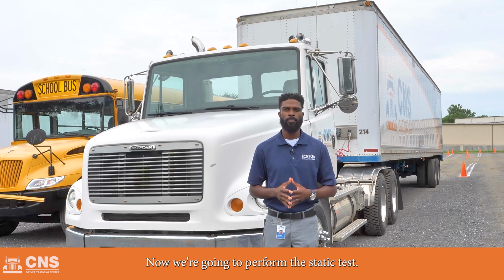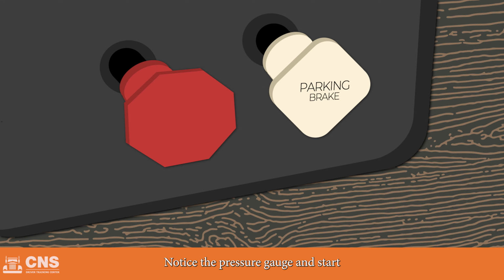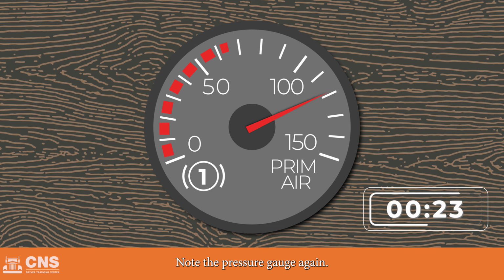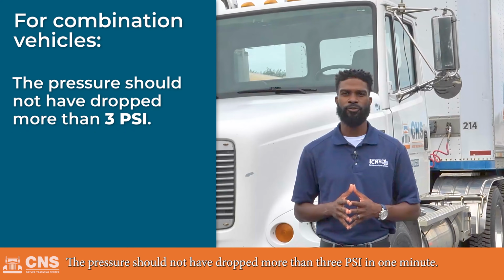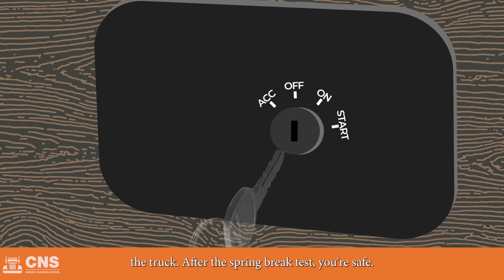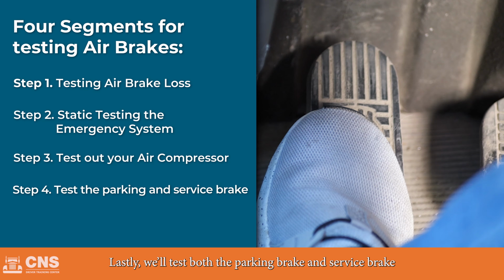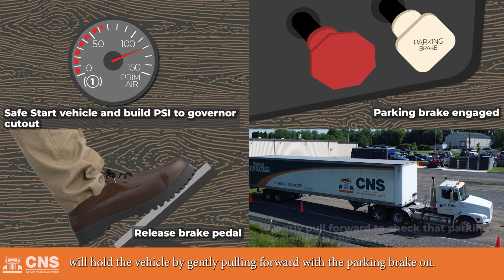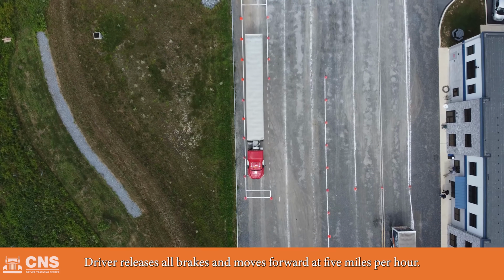CMV Air Brake Test Should Be Done Every Pre-trip Inspection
QUESTIONS ABOUT COMMERCIAL DRIVER'S LICENSE (CDL) TRAINING?
Fill out this form and a CDL Instructor can start helping.

A commercial motor vehicle’s tractor protection system consists of a tractor protection valve, trailer supply valve and anti-bleed back valve.

All valves should be properly tested during a driver’s trip inspection and an inspector’s roadside inspection.

During the inspection of tractor protection system components, the inspector will:

- Direct the driver to release all brakes by pressing dash valves.
- Have the driver carefully remove the gladhands and allow air to escape.
- Ensure the air stops leaking from the supply line with at least 20 psi remaining.
- Listen and/or feel for any leaking air at the gladhand couplers on the trailer.
- Request a full service brake application by the driver.
- Listen and/or feel for leaks from both air lines.

Join Jolyn Graham as we delve into the critical topic of semi-truck air brakes and why regular testing is essential. Discover the inner mechanisms of these vital components that play a key role in ensuring your vehicle's stopping power. Our expert insights will guide you through the entire brake testing process. Don't miss out on this informative video – because when it comes to the road, safety should always come first! Watch now and drive with confidence.

RoadsideMASTERS.com - For when "Emergency" roadside assistance is needed!

ABOUT CNS COMPANIES:

CNS Companies is comprised of several divisions including Compliance Navigation Specialists (CNS), CNS Learning Hub, CNS Insurance, CNS Driver Training Center, and CNS Occupational Medicine, all focused on assisting businesses across all industries in remaining safe, profitable, and compliant while upholding DOT and OSHA industry rules and regulations.

Compliance Navigation Specialists (CNS) helps trucking and transportation companies stay safe, compliant, and profitable under FMCSA and DOT regulations.

CNS Learning Hub offers convenient online training for DOT, HAZMAT, CDL, OSHA, and other industry requirements.

CNS Insurance specializes in commercial trucking insurance for owner-operators and fleets, with a focus on compliance-driven coverage.

CNS Driver Training Center provides hands-on and online CDL training using classrooms, simulators, and real trucks.